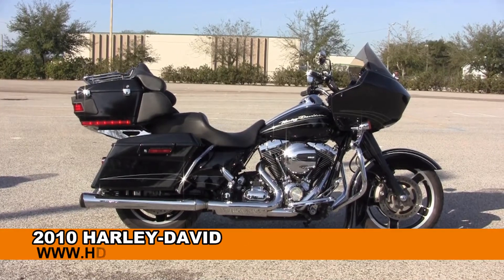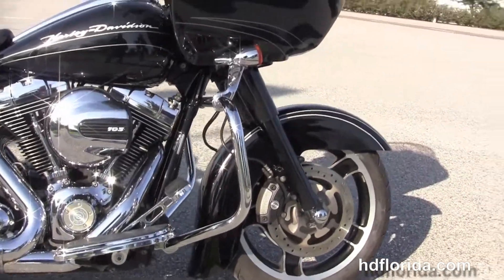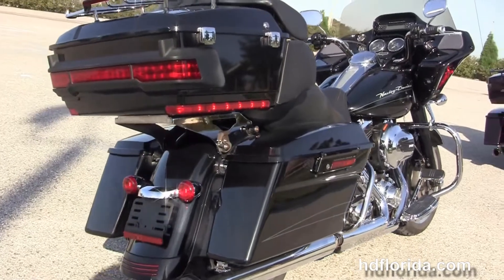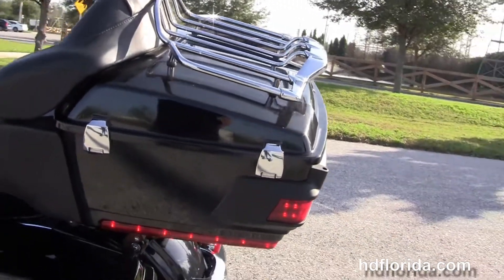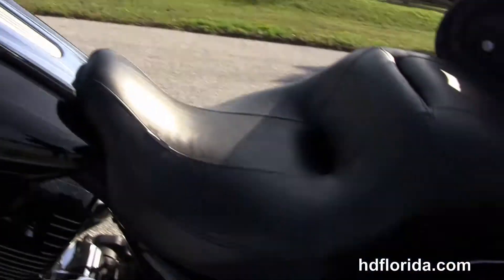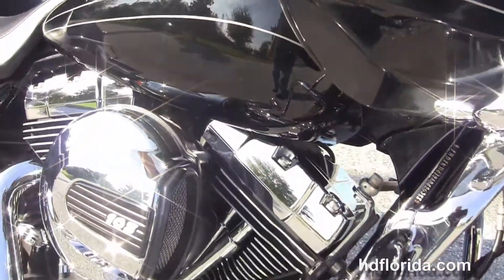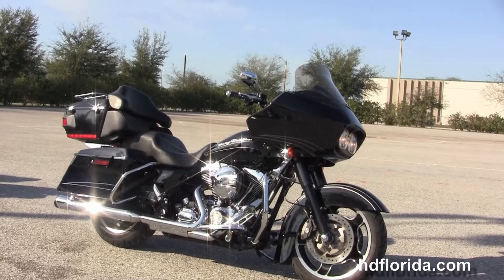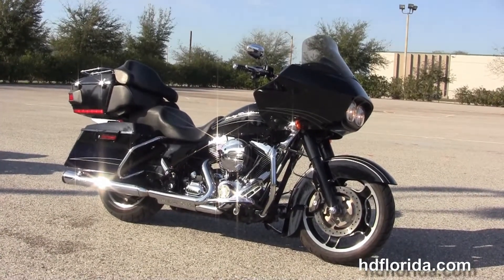Used 2010 Harley Davidson Road Glide Custom Motorcycles for sale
Used 2010 Harley Davidson Road Glide Custom Motorcycles for sale. For more information on Price, Colors, Specs and Reviews

Featuring: Screamin' Eagle muffler, upgraded seat, upgraded grips, ABS. (accessories and options total over $4600)

Brandon
Stock#  B15052A